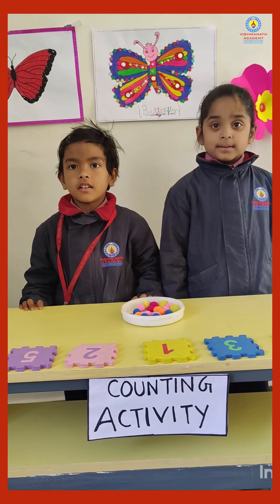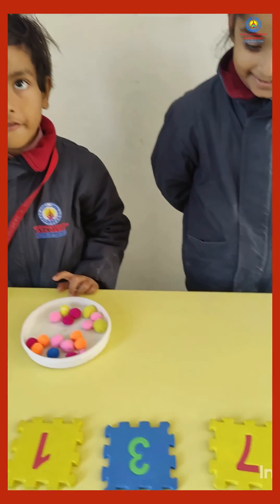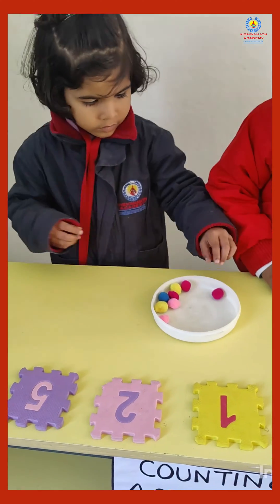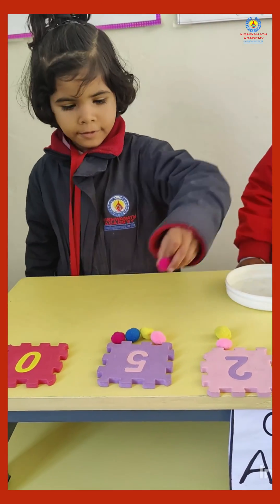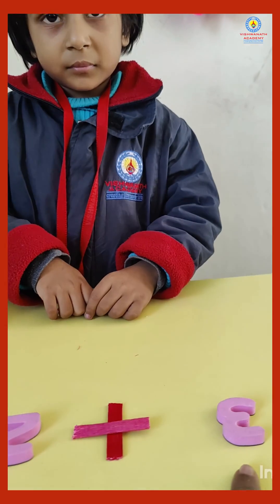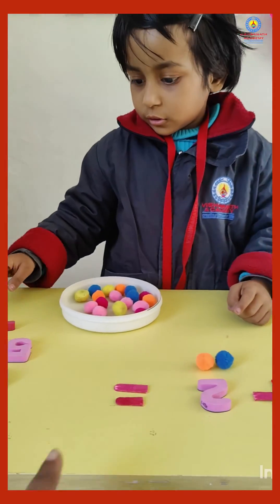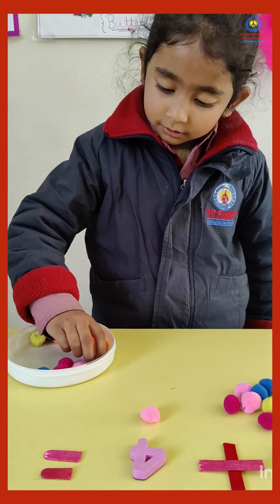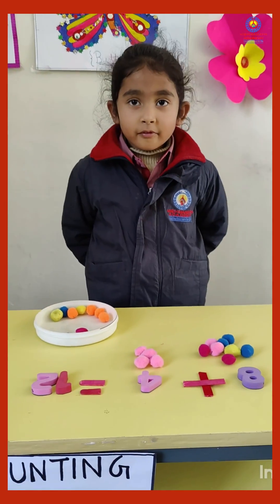Class LKG | Maths Activity | Addition | VISHWANATH ACADEMY | Lucknow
Math is more than just a part of the school curriculum. It is a vital foundational element of a child’s future.Mathematics is a very exciting subject students of LKG learnt  addition by hands on activity by using pom pom and numbers cut out.